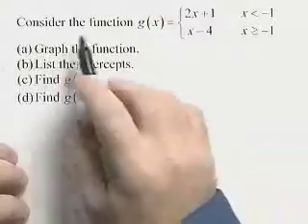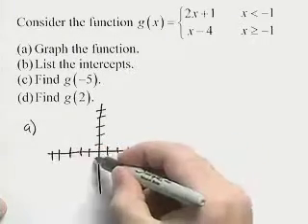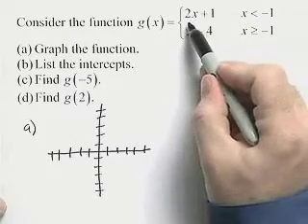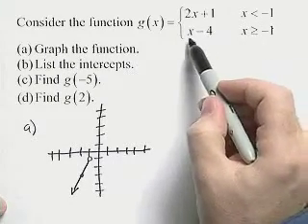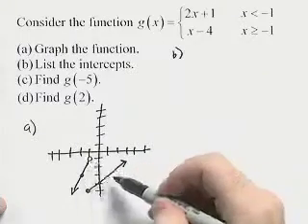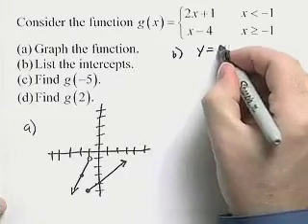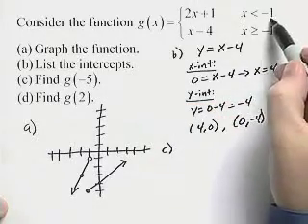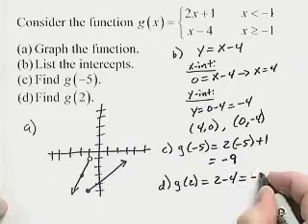Ch1 #7 ChapterTestPrepVideos Sullivan Precalc RT Concepts 3e